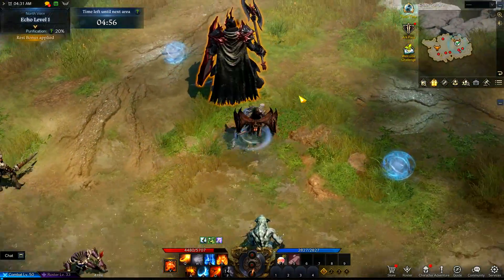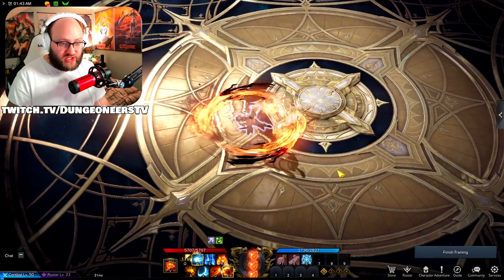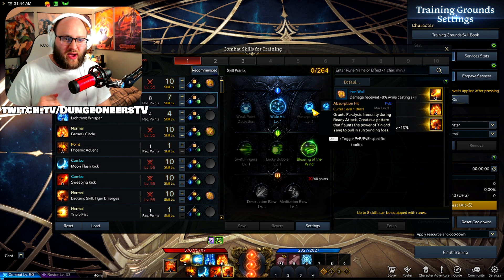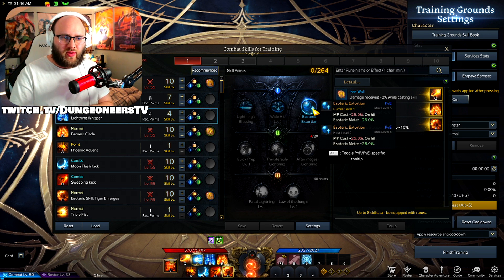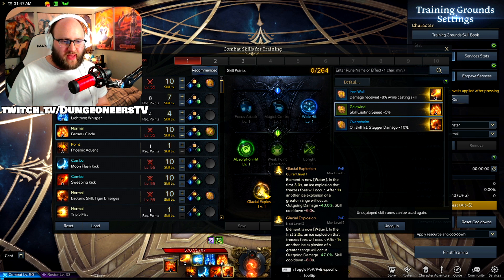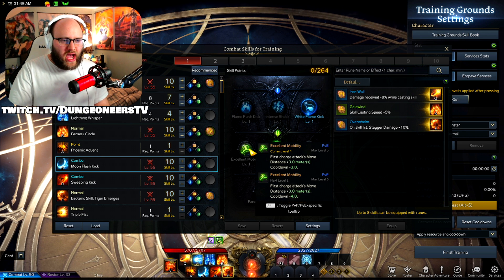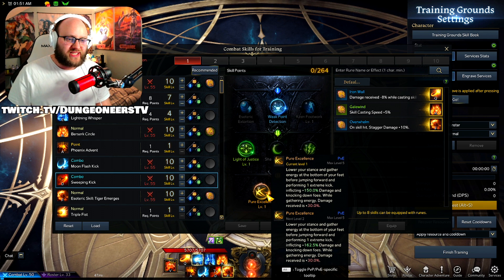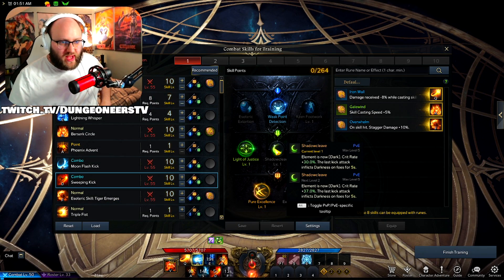Lost Ark BEST Striker Build for CHAOS DUNGEONS and ABYSSAL DUNGEONS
In Lost Ark, Striker is known for his solid DPS in Guardian Raids. High CC, lots of single target consistent damage. but what if you wanted to do some Chaos Dungeons? High AOE, Mobility, and SPEED is the name of the game. In this video, we're going to be talking about how I build my striker alt for all my dungeoning and monster grinding needs!